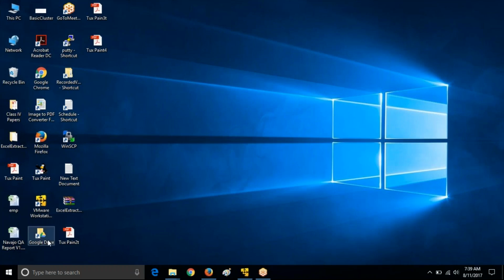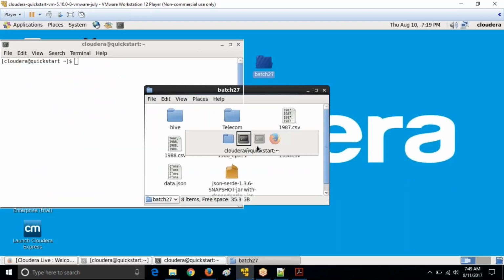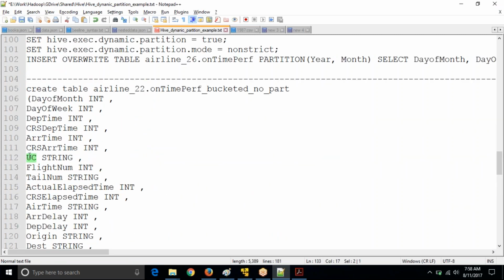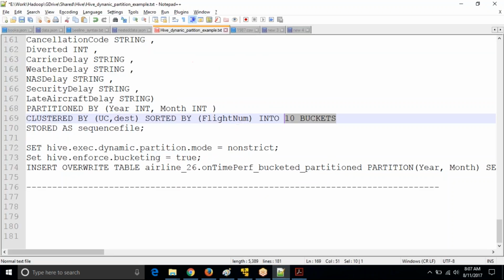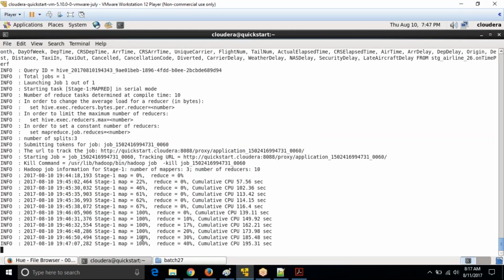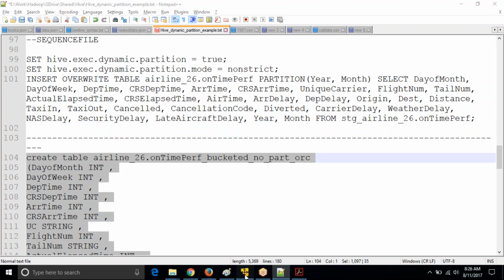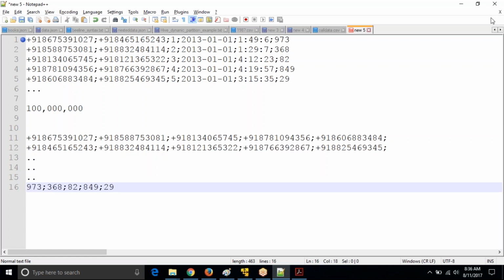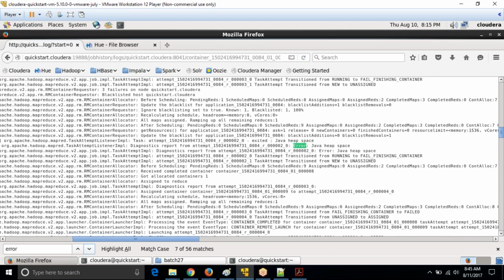2017 08 11 07 40 Hive 9